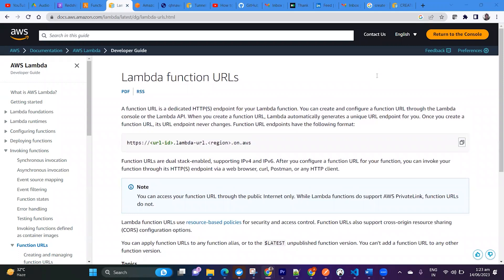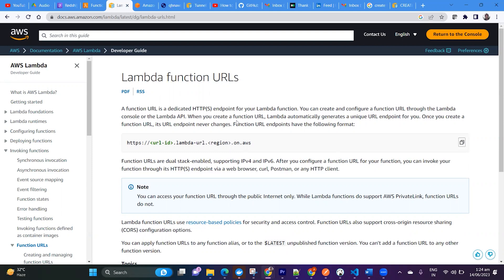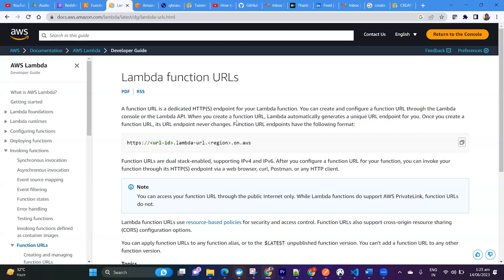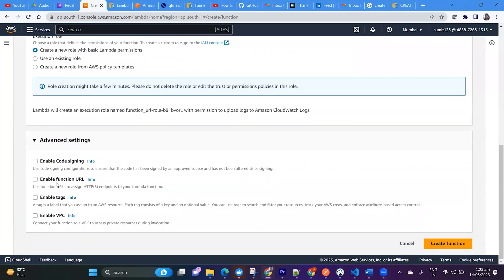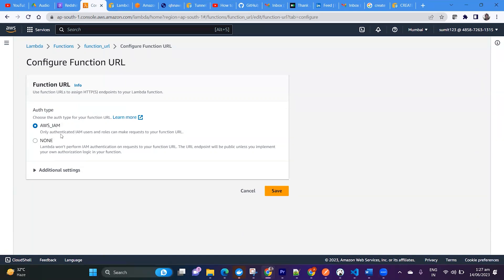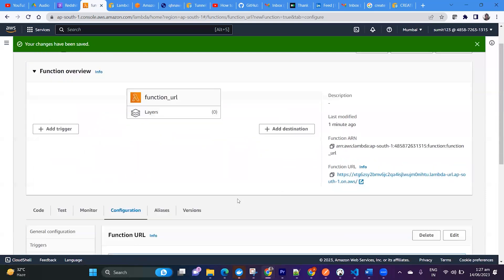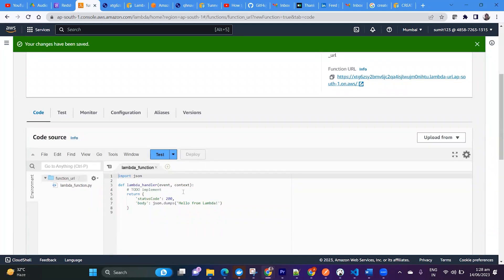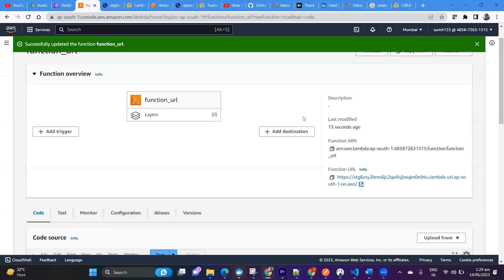AWS Lambda Function URL: How to Invoke and Access Your Serverless Functions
In this video, we explore the world of AWS Lambda function URLs and learn how to invoke and access your serverless functions. Discover the different methods to obtain the URL for your Lambda functions, including API Gateway integrations and direct invocations. Follow along as we demonstrate step-by-step how to retrieve the URL programmatically using AWS SDKs and CLI. Gain a comprehensive understanding of how to effectively utilize and share your Lambda function URLs within your serverless architecture.